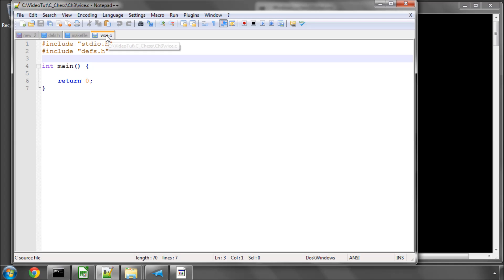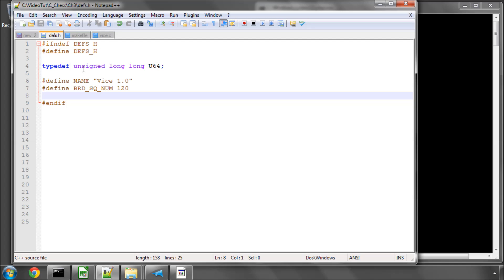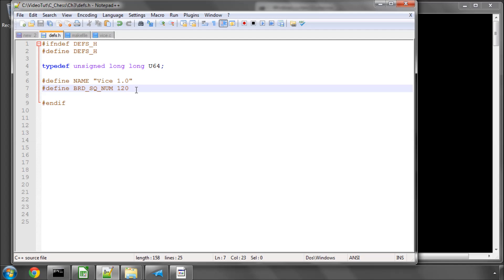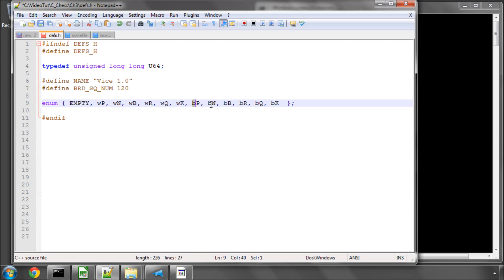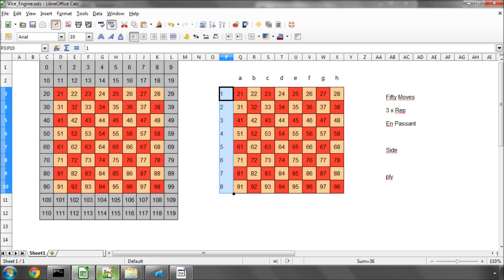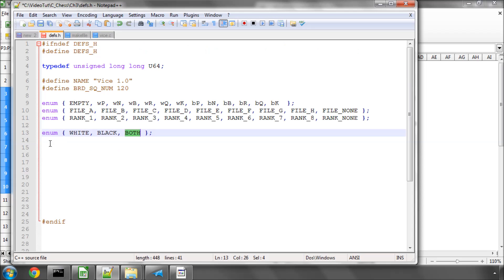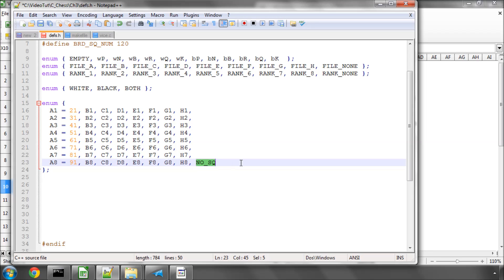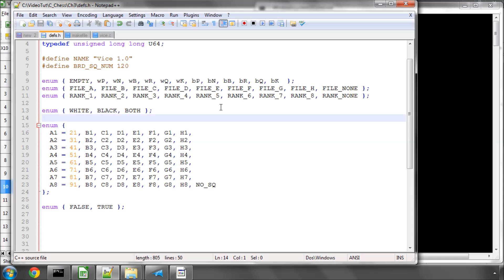Programming A Chess Engine in C Part 3 - First Definitions